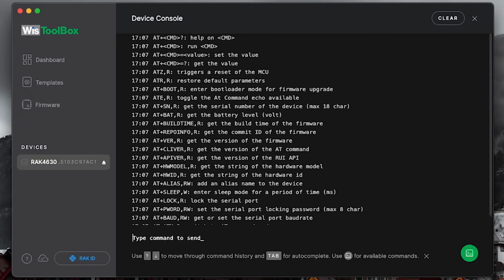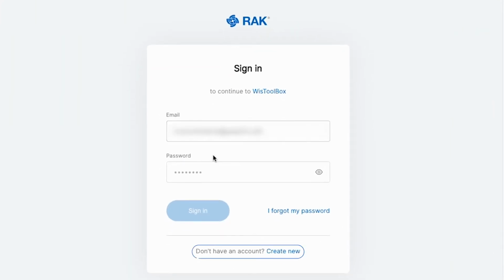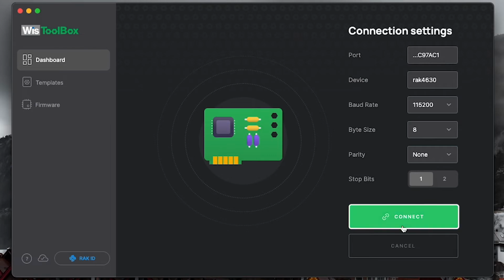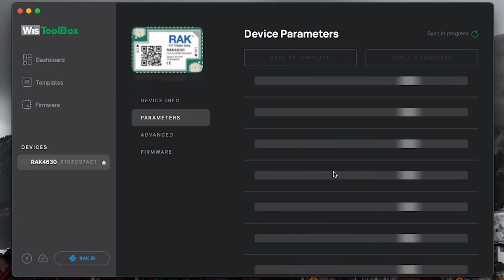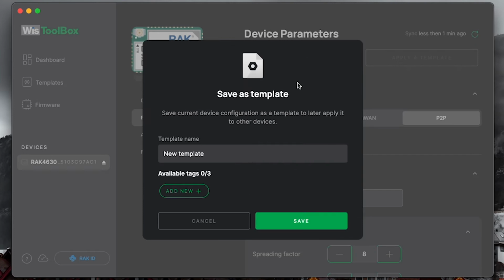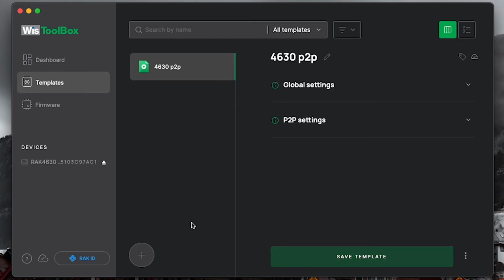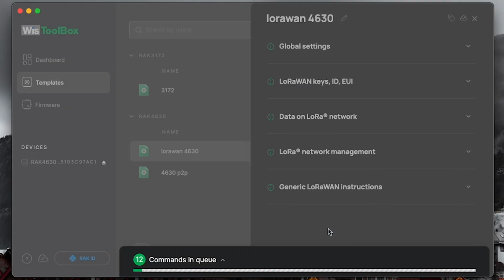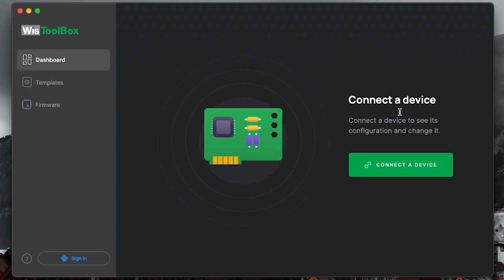Configure your LoRaWAN Modules via Easy to Use UI with WisToolBox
Ready to set up your WisToolBox? We will show you the process with this step-by-step guide. Be sure to have your RAK ID, your single login credential, with you. Watch this! Know More